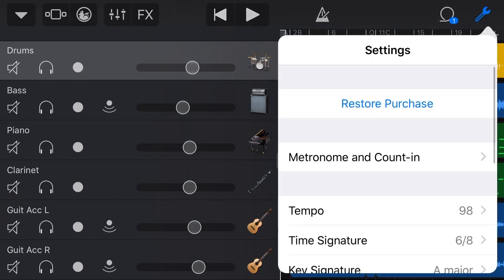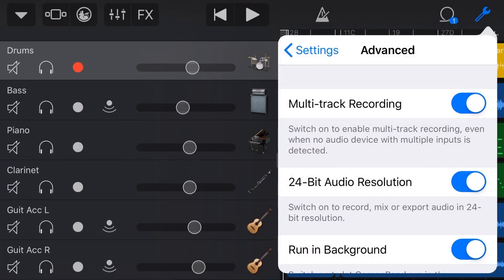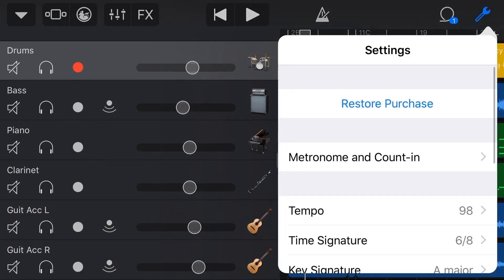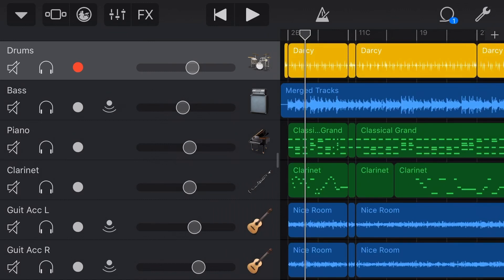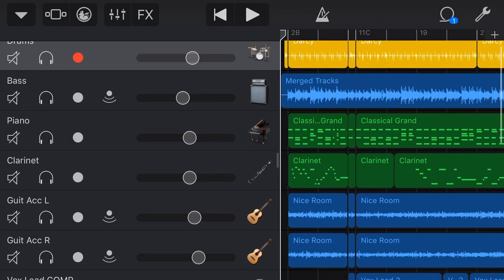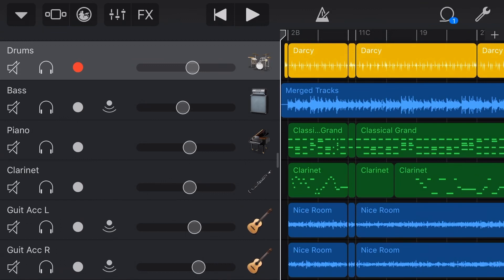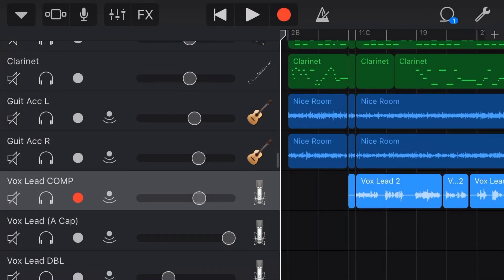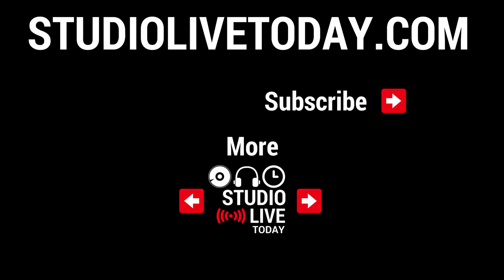How to run GarageBand iOS in the background with other apps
GarageBand has an option which enables you to run GarageBand in the background while other apps are running, and in this video I show you how to enable the "Run in Background" mode in the GarageBand iOS settings.

If you use GarageBand iPhone or GarageBand iPad for vocals or other live instruments especially, like guitar, then the "run in background" mode can be super useful. It allows you to play back or even record in GarageBand while other apps are open and on your screen, meaning you can record vocals while looking at a notepad app while recording in GarageBand.

It is also very handy for when you want to listen to your GarageBand iOS mix without looking at the screen, as you can turn your screen off completely and still hear the audio.

For even more audio (and video) goodness, head on over

== Pete Recommends ==

== Web & Social ==